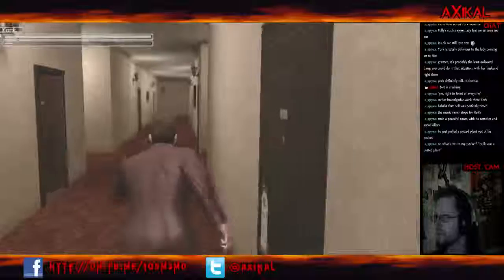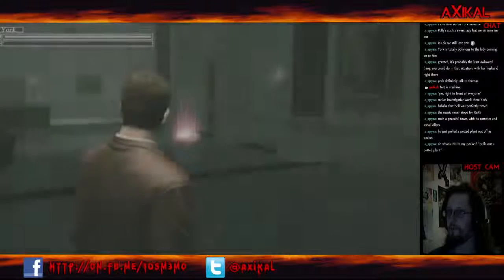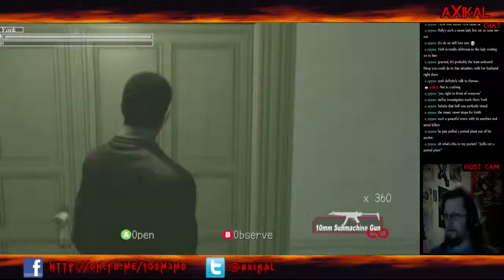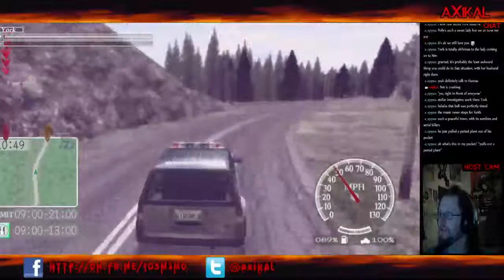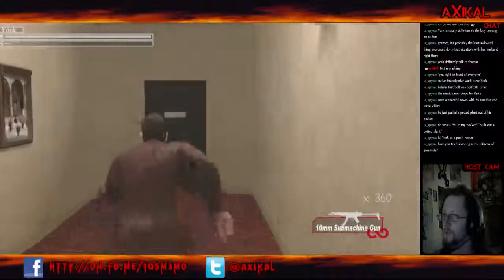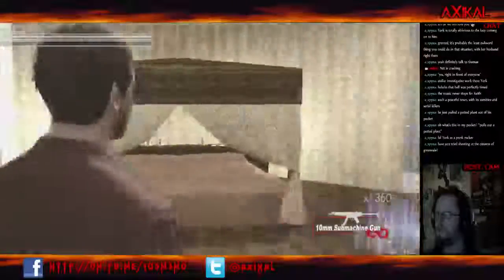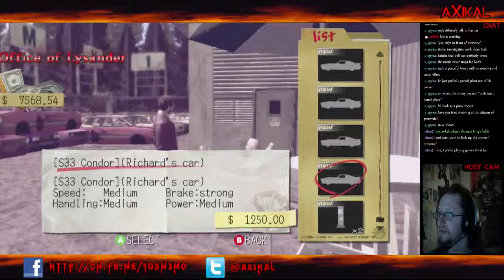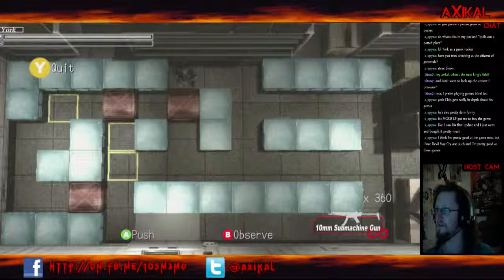LNSoB | Deadly Premonition - Elementary Interrogations, Dear York #3 (2/2)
Town Meeting time! Let's get to know our suspects!